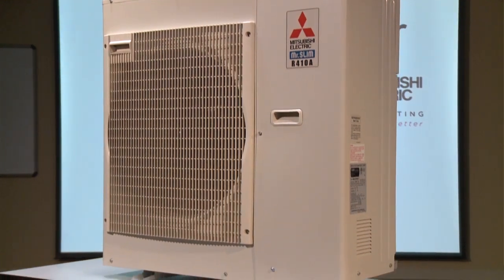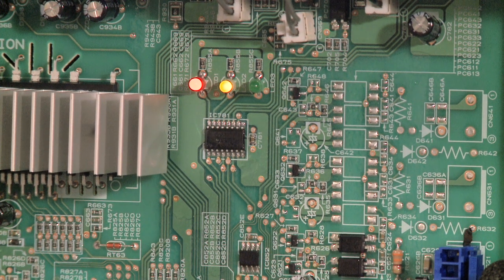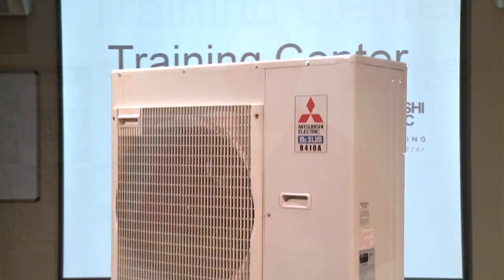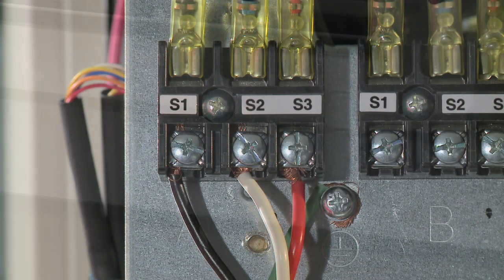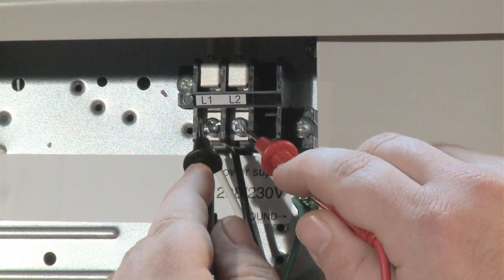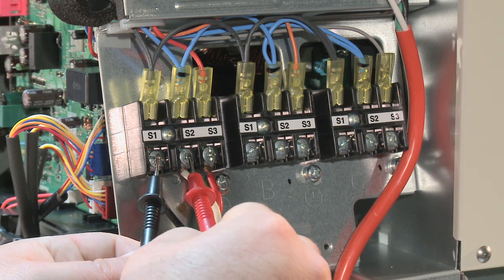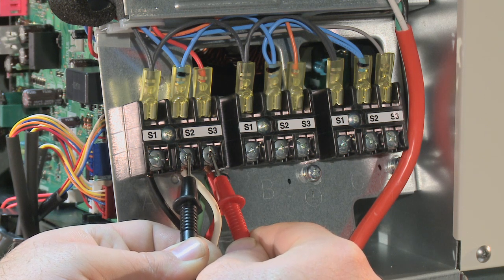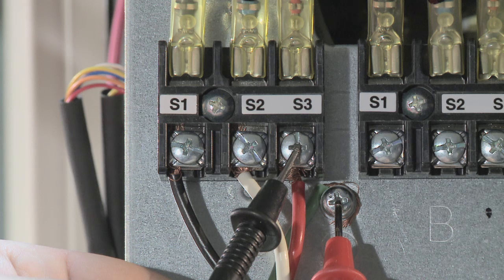1-Time Flash & E6 error troubleshooting, part 1 of 3 for Mitsubishi Electric Cooling & Heating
This is a Mitsubishi Electric Cooling & Heating service, how-to video for professionals on 1-Time Flash & E6 error troubleshooting. Please do not try this if you are not a trained professional.